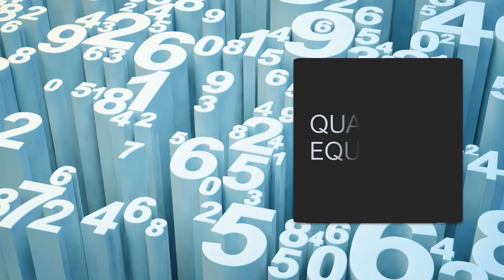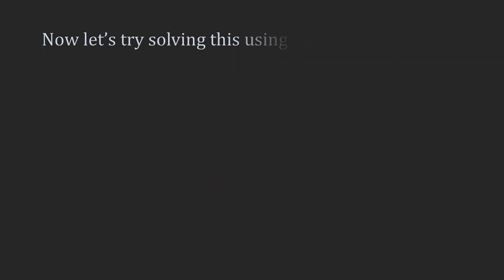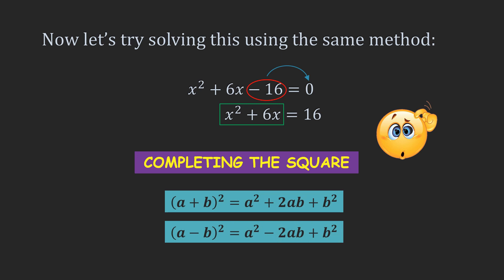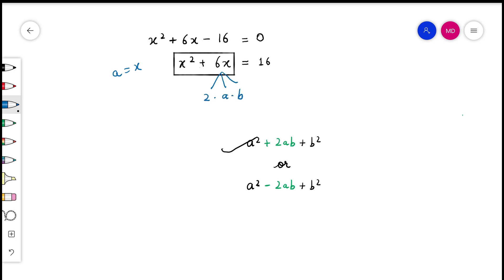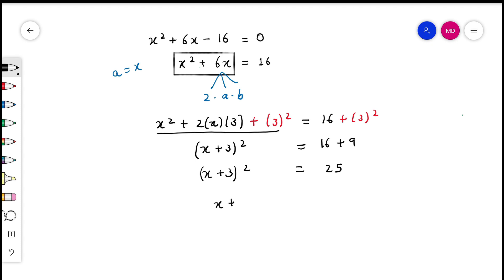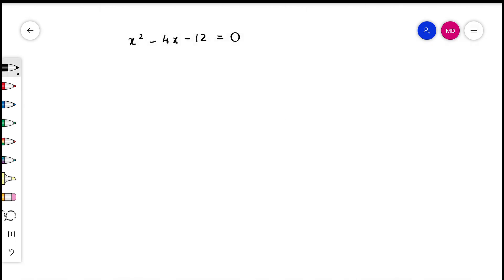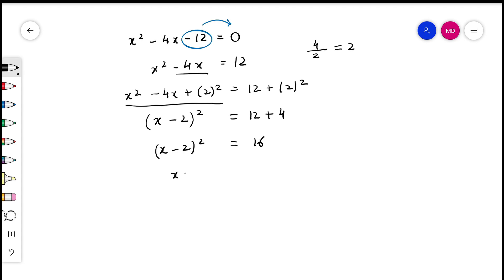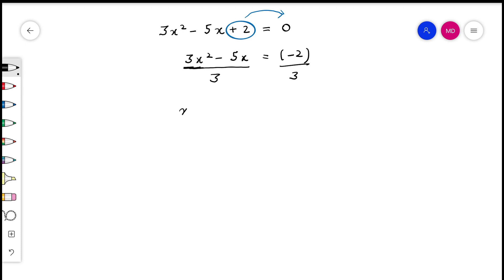Completing the square method | Quadratic Equations | Class 10 CBSE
Quadratic Equations
Quadratic Equations Class 10
Quadratic Equations Class 10 CBSE
Finding roots of quadratic equations
Quadratic Equations completing the square method class 10
Quadratic Equations completing the square method class 10 cbse